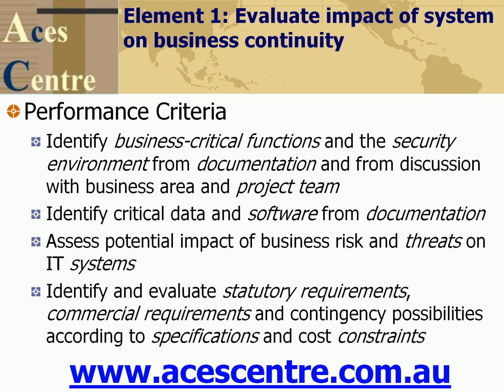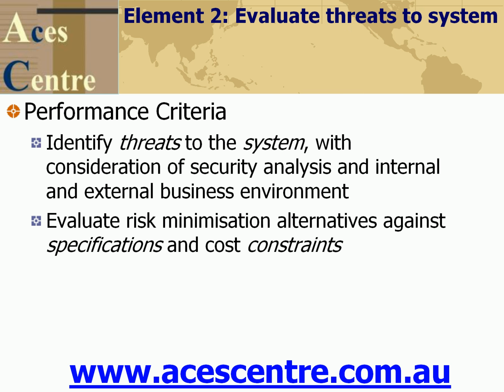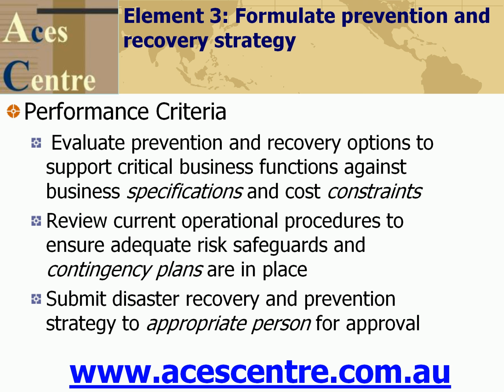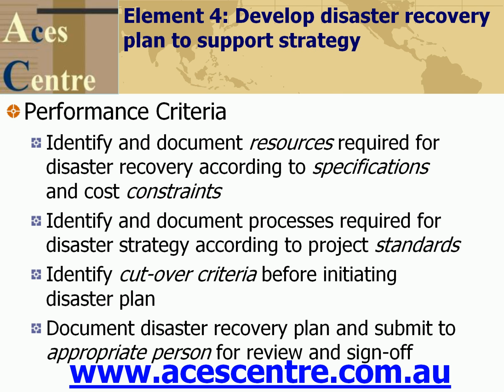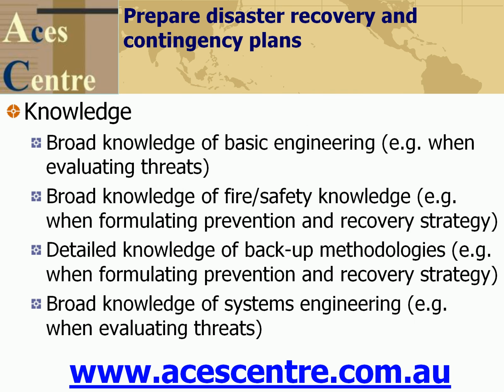Study In Australia- Database Design at Aces Centre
Study Database Design & Development in Australia at Aces Centre.